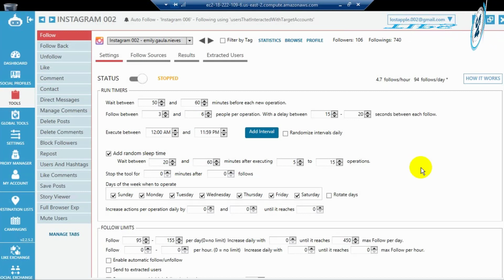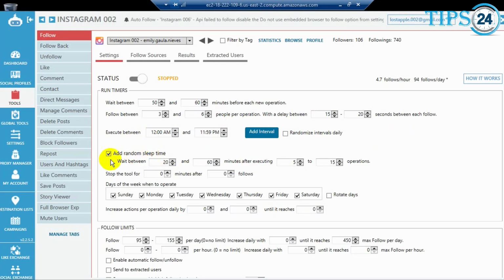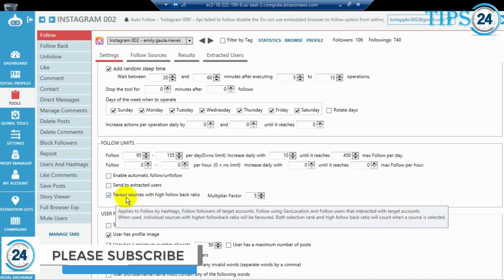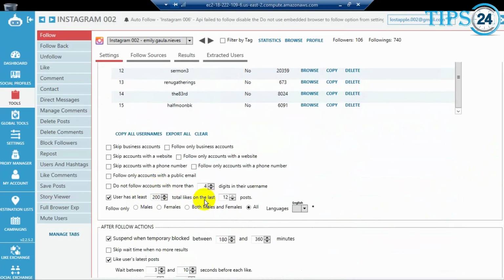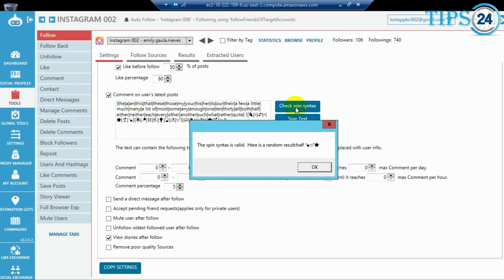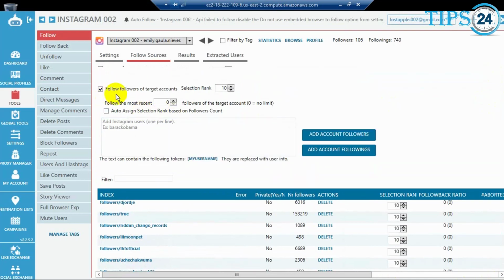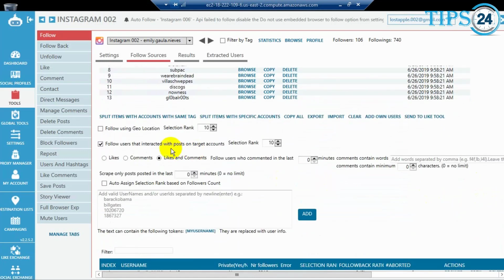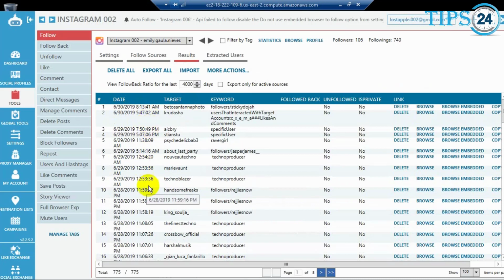Advanced Follow Tool Setting Without Action Block For Instagram After Update: Oct-2019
Jarvee Instagram Settings!! Jarvee setting solution to the action blocks, follow block, and like blocks, many have been getting on Instagram since the June 2019 algorithm update! In this video, I give you a tutorial on safe settings for Jarvee when adding new accounts to automation that won't get you action blocked by Instagram!

Hello, friends, I hope everybody doing your freelancing very well. Maximum freelancer have a problem about Very Slow Social Media Grow Up. I have lot's of question about How to Grow Your Social Media More Quickly. That's why today I show you How to Grow Social MediaMore Quickly with Jarvee tools. Happy freelancing.